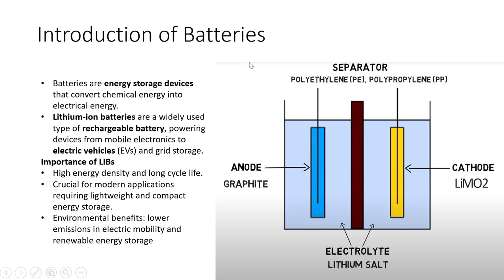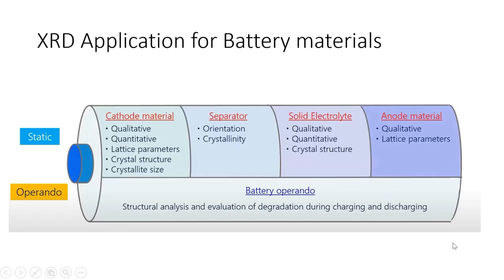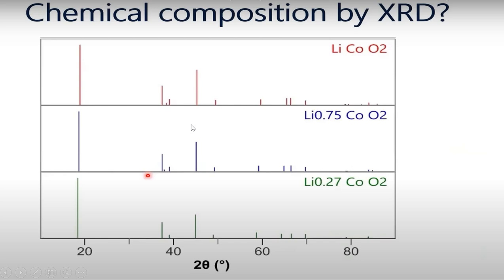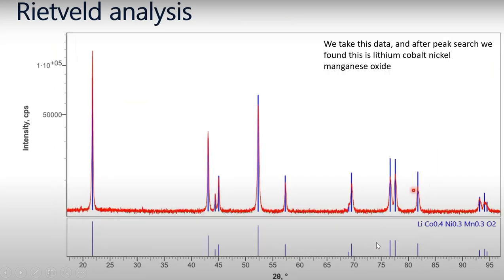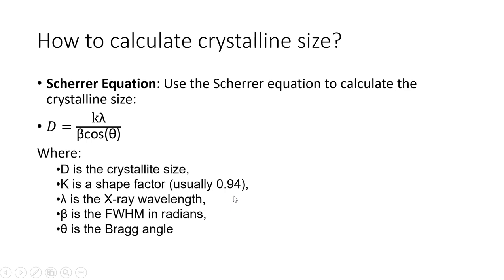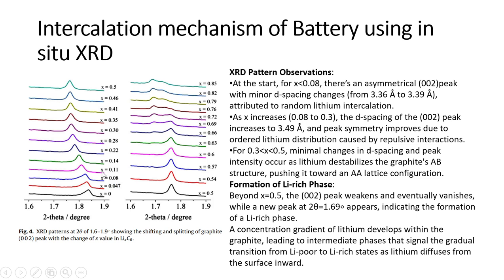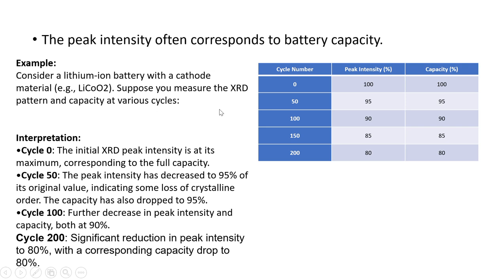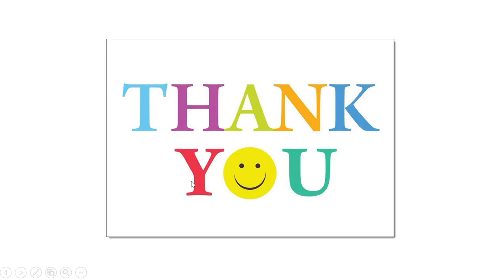XRD Applications in Batteries